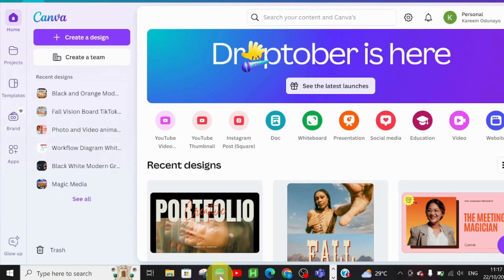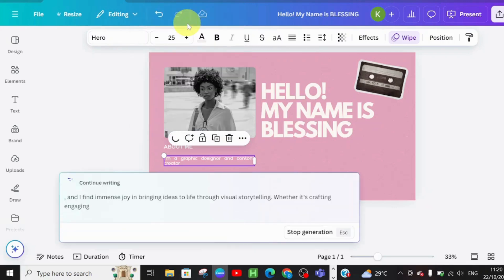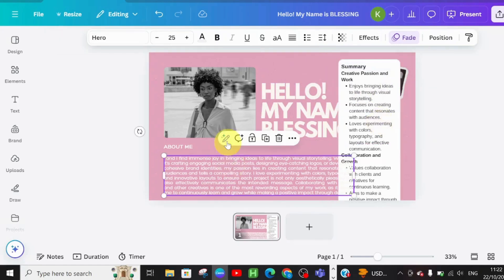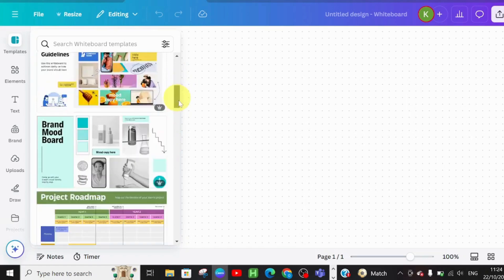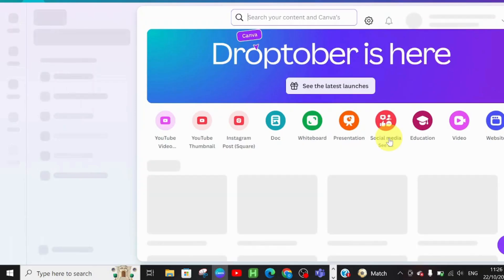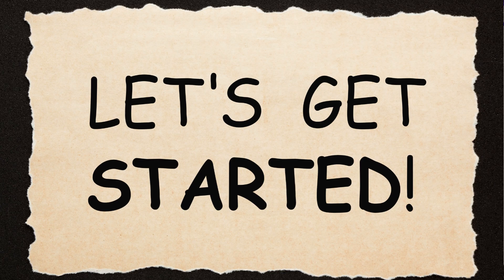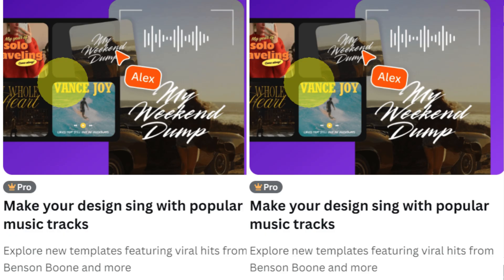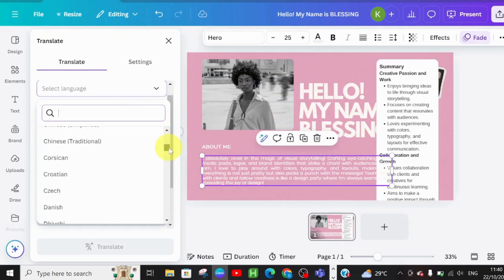How to Use LATEST CANVA LAUNCHED Features (DROPTOBER 2024 Update), QUICK AND EASY TUTORIAL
In this video, I'll walk you through Canva's latest features, launched just a few hours ago! Stay ahead of the curve with this 2024 Canva update, where I show you how to use magic write, disney features, advanced animation, interactive chart, translate and magic media. Perfect for designers, marketers, and beginners looking to boost their design game!